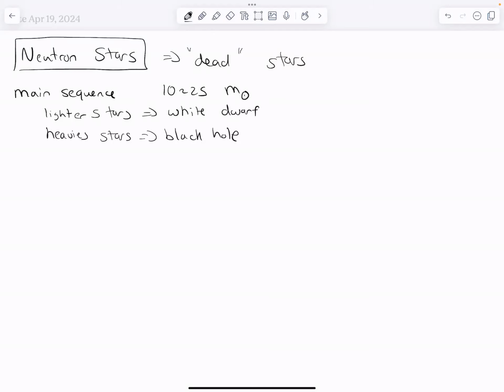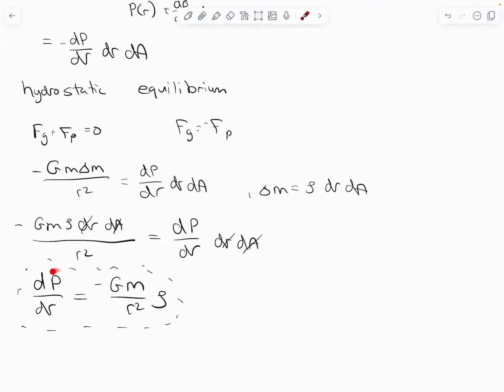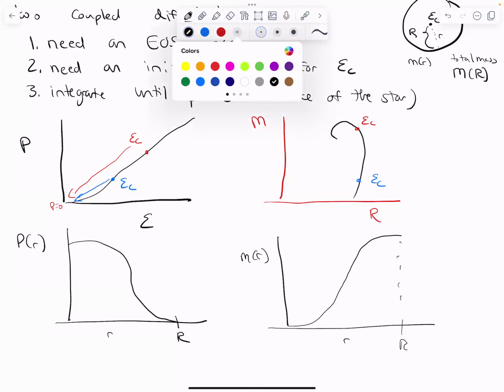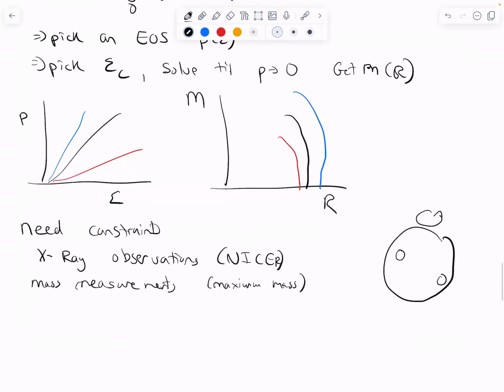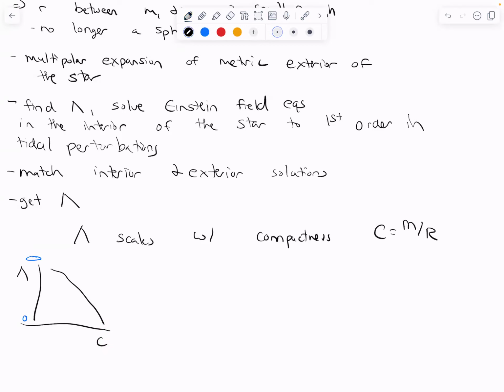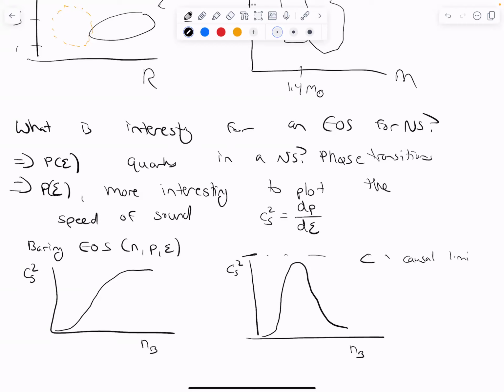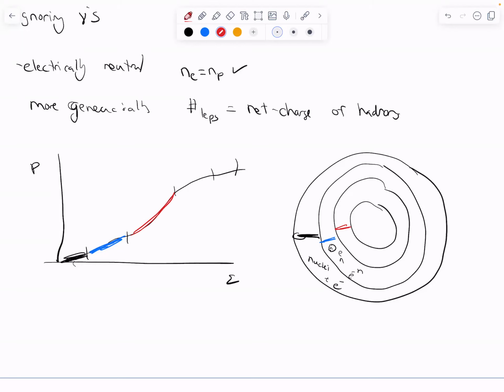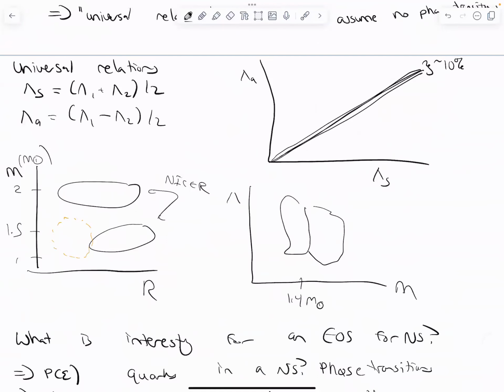Jaquelin Noronha-Hostler -- Neutron stars: How we observe them and what is inside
Speaker: Jacquelyn Noronha-Hostler

Talk 1 of 2:

Title: Neutron Stars: how we observe them and what is inside of them

Abstract:  Neutron Stars are the end state of main sequence stars that have spent all their fuel.   Their mass is 1-2 times that of our sun but compressed into a radius as small as just about 11 kilometers. Thus, the core of a neutron star contains the most dense matter in our universe.  If we measure the properties of neutron stars such as their mass, radius, and tidal deformability, we can understand the different layers of the neutron star and search for exotic states of matter within their cores. The study of neutron stars requires knowledge of nuclear physics, gravity, particle physics, and astronomy to put all the pieces together and better understand their properties.   In this talk, I will cover the different methods to observe neutron stars, how to calculate the basic properties of a neutron star such as the mass, radius, and tidal deformability, and connections to nuclear experiments here on Earth. We will also discuss the different layers of a neutron stars and the basics of their thermodynamic properties.

Bio:
Jacquelyn Noronha-Hostler finished her PhD in theoretical physics at the Goethe University in Frankfurt, Germany in 2010. After that she was a FAPESP fellow at the University of Sao Paulo, followed for a postdoc at Columbia University and the University of Houston.  She joined the faculty at Rutgers University in 2017. She was awarded the Alfred P Sloan Fellowship and the Department of Energy Early Career Award in 2018.  In 2019 she moved to the University of Illinois Urbana-Champaign where she was promoted to associate professor in 2023.  She is currently on the executive/steering committees  for the MUSES collaboration, the SURGE collaboration, and the Illinois Center for Advanced Studies of the Universe.

Dates: 19.04. and 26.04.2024 both at 14:00